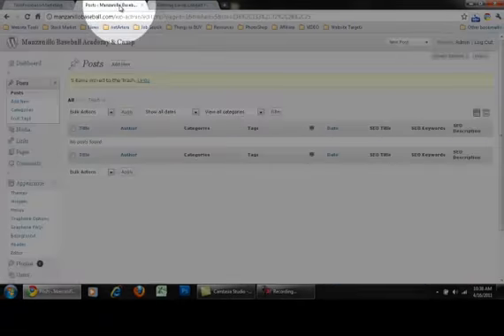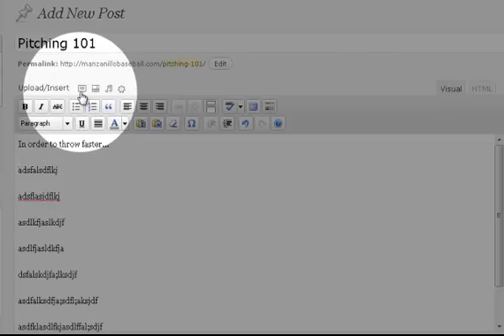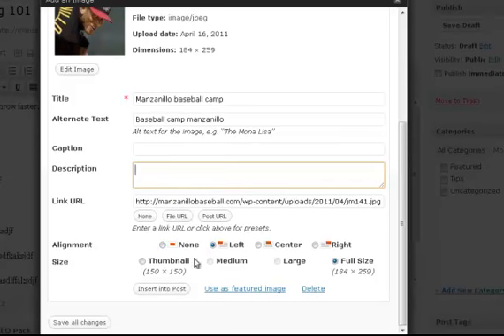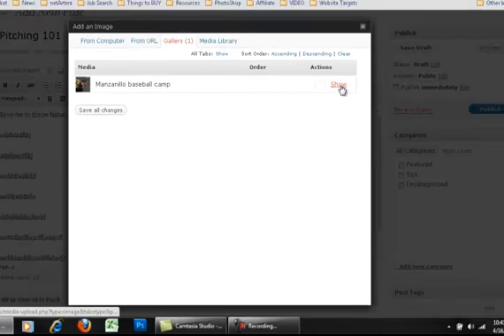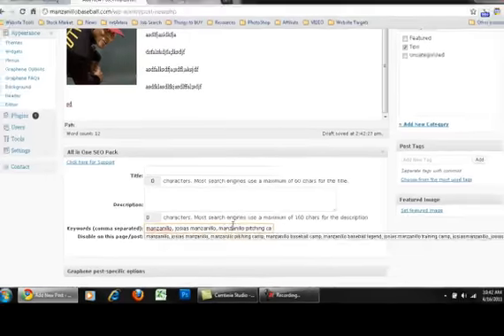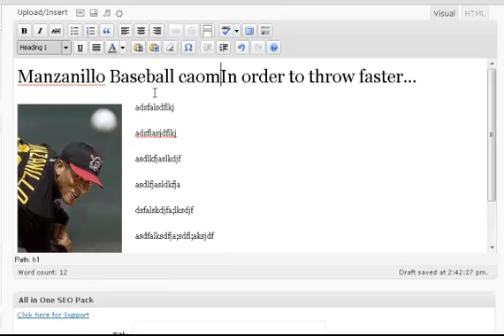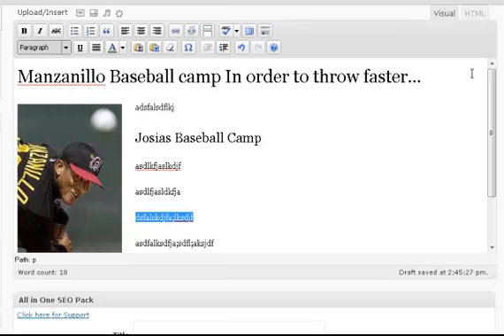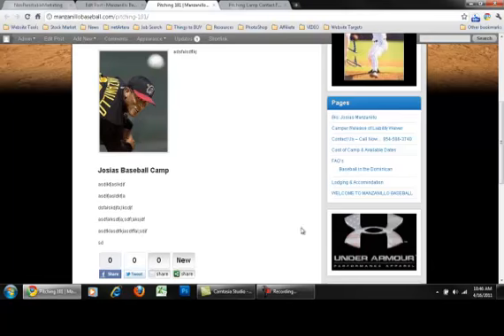How to build a website on wordpress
- After we have built your website, and create some custom graphics for you... you should learn some of the basics.